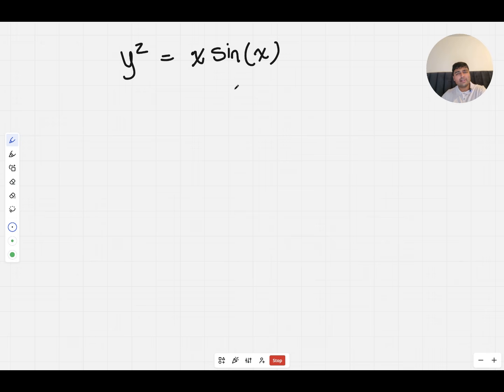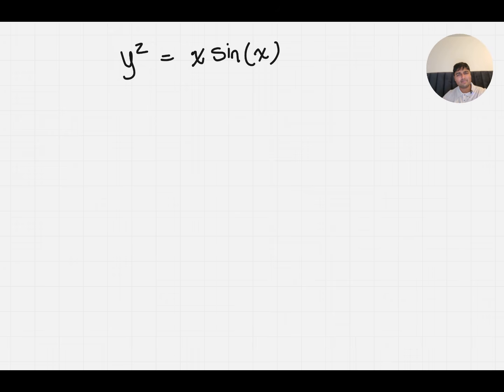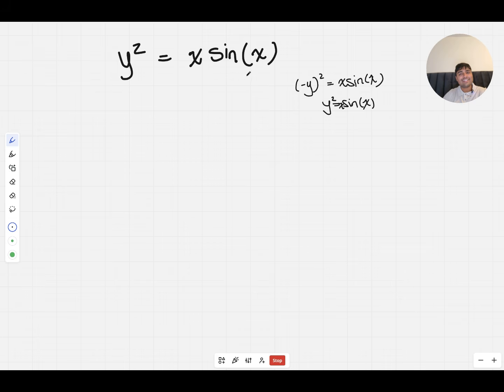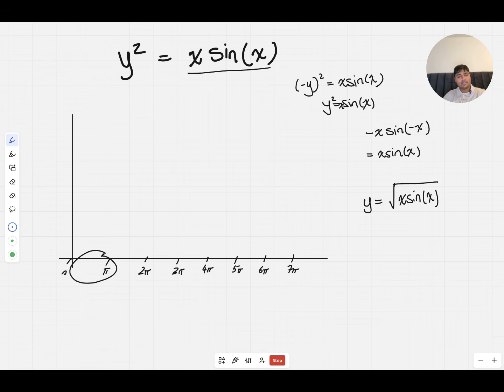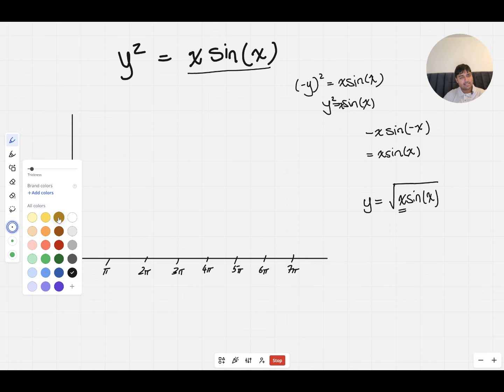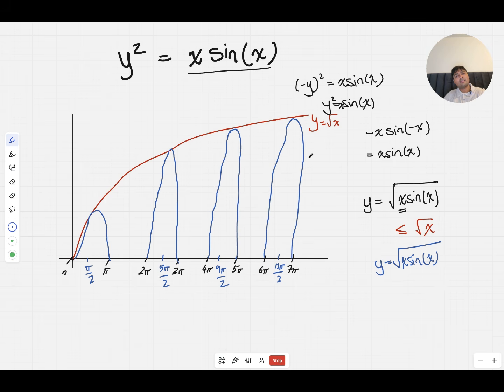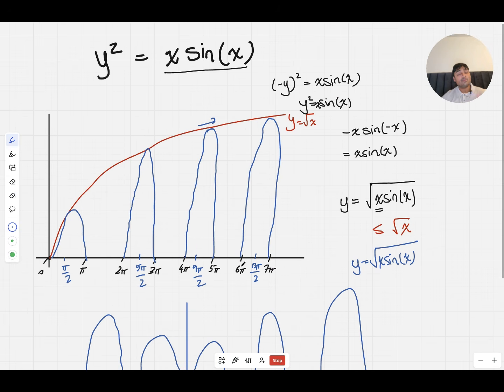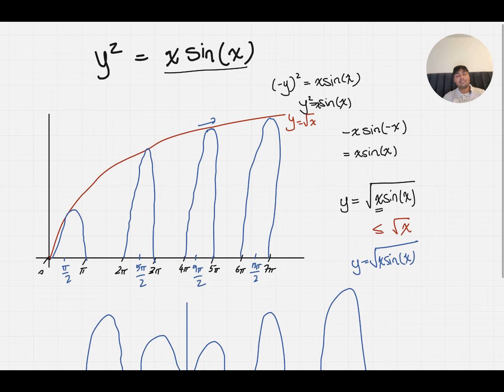If You Can't Sketch This In Your Oxbridge Interview...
🎓 Ready to ace your Oxbridge interview? Last year, 12 of my 13 students received Oxbridge offers.